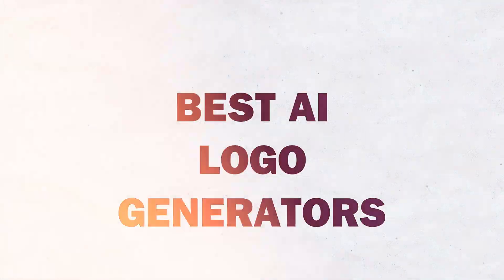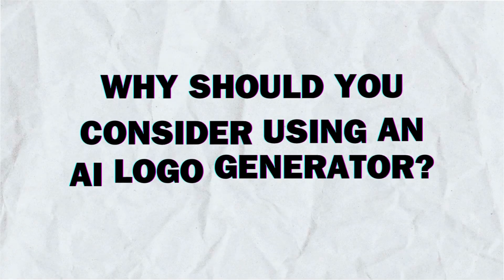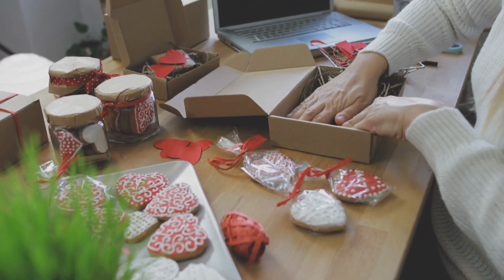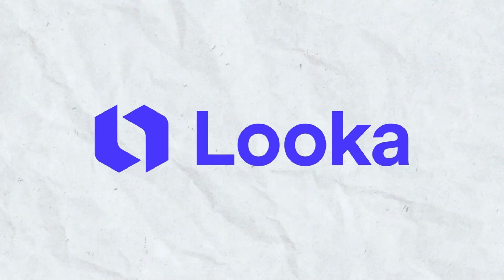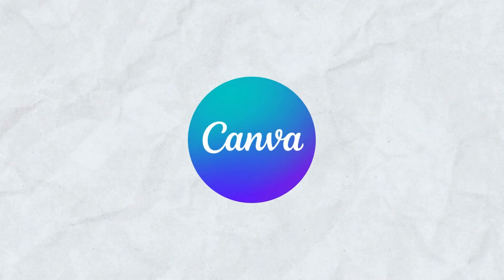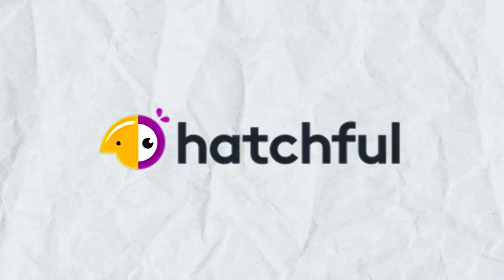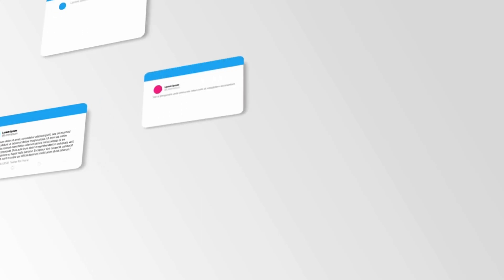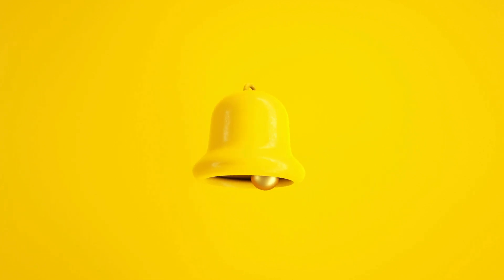5 Best AI Logo Generators For Free (2025)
In this video, we'll explore the Best AI Logo Generators for Small Businesses that can help you create stunning logos in minutes. Whether you're a startup or an established business, these logo generator AI tools provide professional designs without the need for expensive designers. From customizable templates to unique AI-driven suggestions, discover the best AI logo generator options that are both affordable and efficient. Watch now to see which AI logo maker is perfect for your brand's identity!